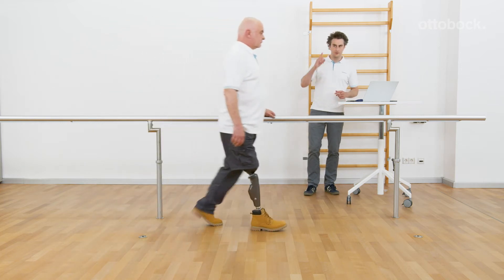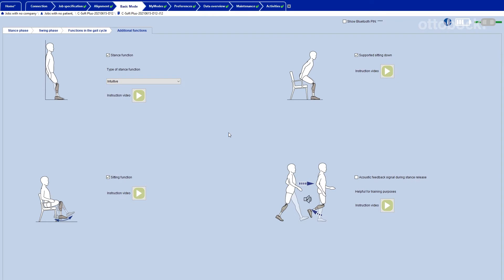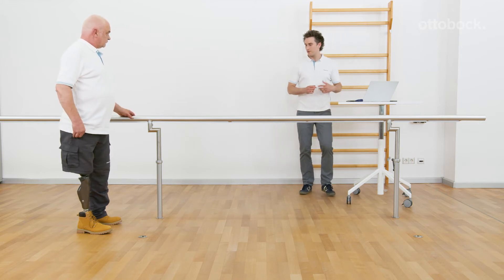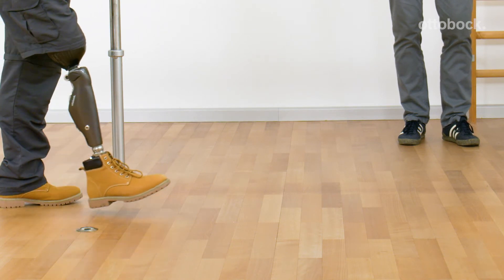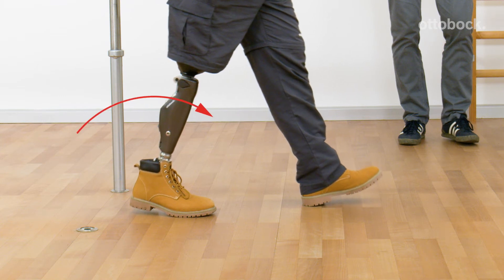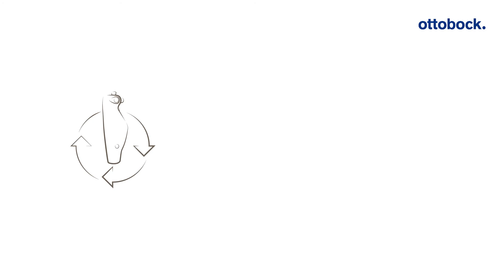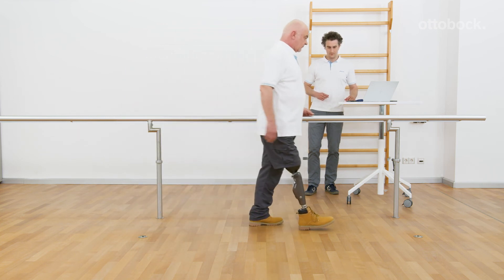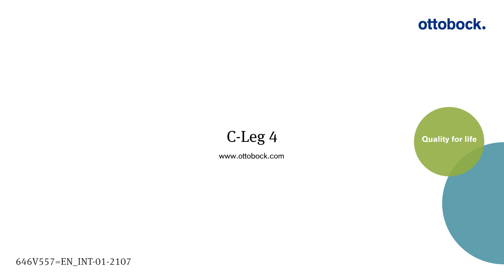C-Leg 4 Update: Training Function | Ottobock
A feedback function can be activated on the new C-Leg for training purposes and troubleshooting. If this function is activated, an acoustic signal will sound every time the stance release is successfully carried out.